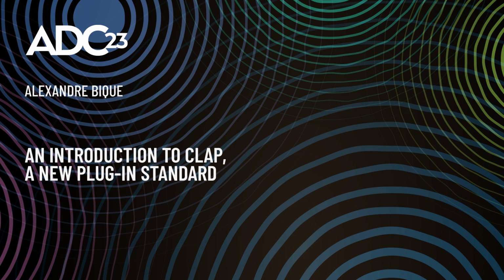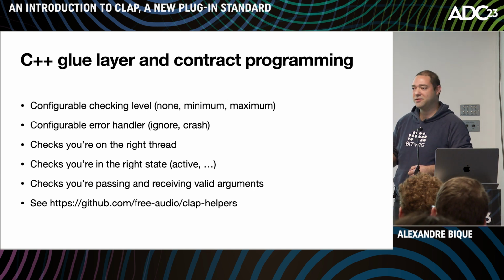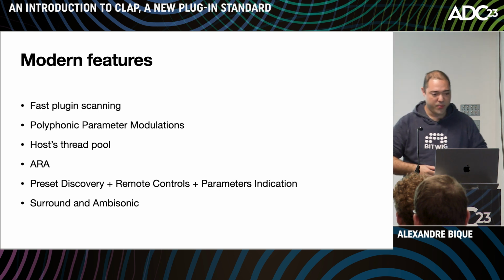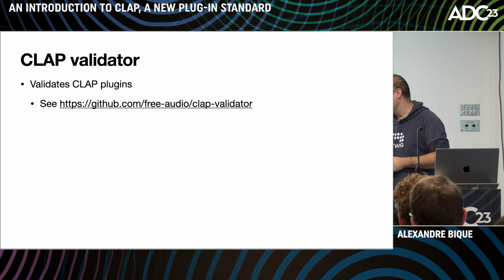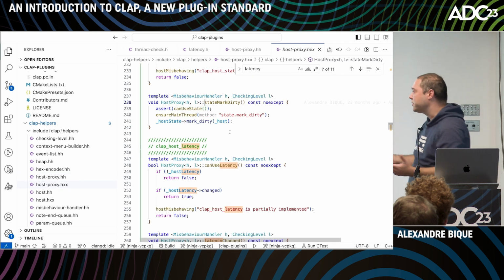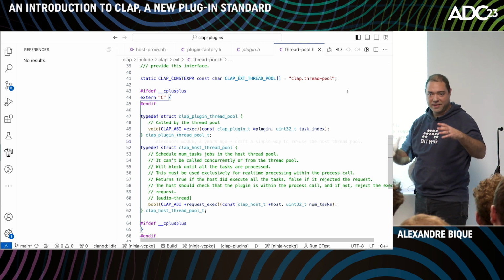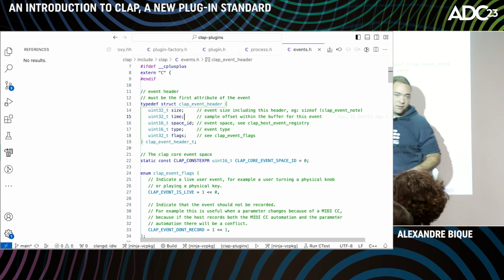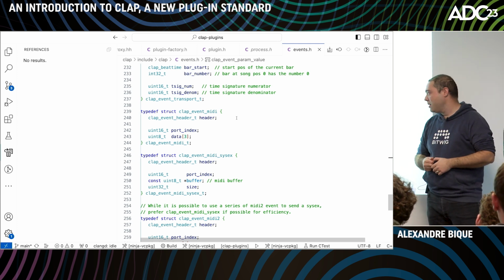An Introduction to CLAP, a New Plug-In Standard - Alexandre Bique - ADC23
An Introduction to CLAP, a New Plug-In Standard - Alexandre Bique - ADC 2023

Join Bitwig developer Alexandre Bique for an introduction to CLAP (“CLever Audio Plug-in API”), an open and free plug-in standard. CLAP was launched in 2022 by plug-in manufacturer u-he and DAW creators Bitwig with design and implementation contributions by a group of commercial and open-source audio developers from across the industry. In his presentation, Alexandre will give an overview of how CLAP works, its structure and features, and the advantages it offers modern plugin-development.

Alexandre Bique

Alexandre Bique is a senior software engineer interested in low-level programming and audio processing. Since 2015, he has been part of the development team at Bitwig. Bique has also worked for u-he and spearheaded the project of porting their plug-ins to Linux. He is the lead developer behind the new plug-in standard CLAP.

Special thanks to the ADC23 Team:

Sophie Carus
Derek Heimlich
Andrew Kirk
Bobby Lombardi
Tom Poole
Ralph Richbourg
Jim Roper
Jonathan Roper
Prashant Mishra